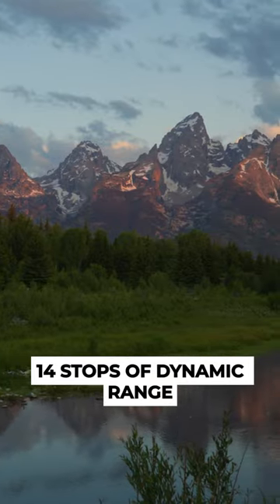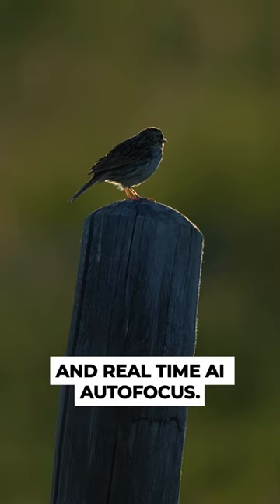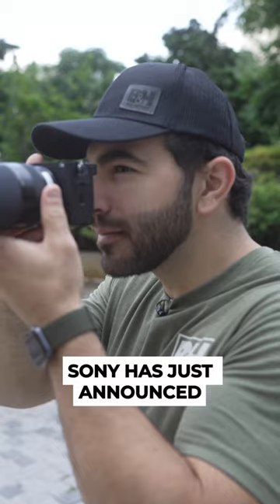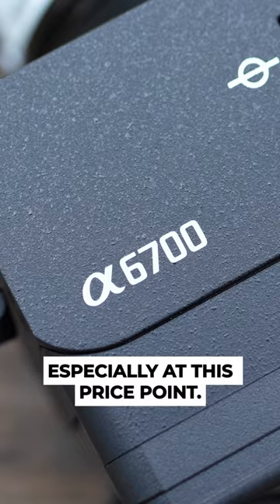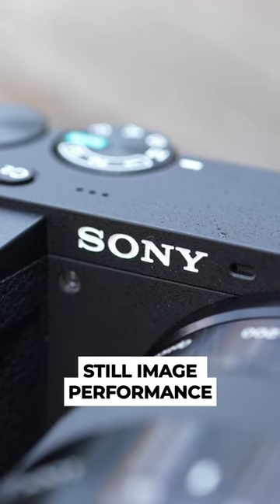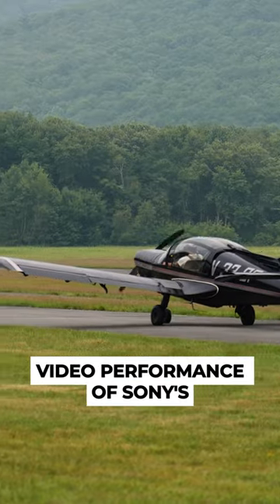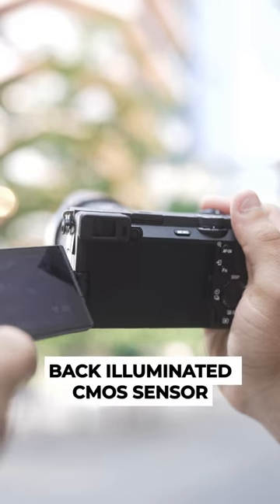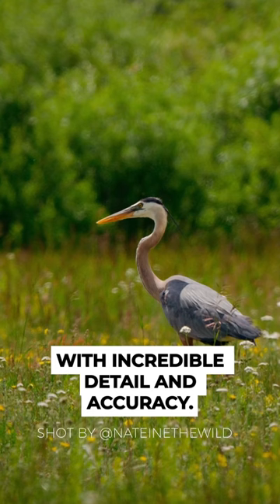The anticipation has been building and, finally, today's the day.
Introducing the new, long-awaited @SonyAlphaUniverse a6700 ⚡ Head to our channel to watch the full review!